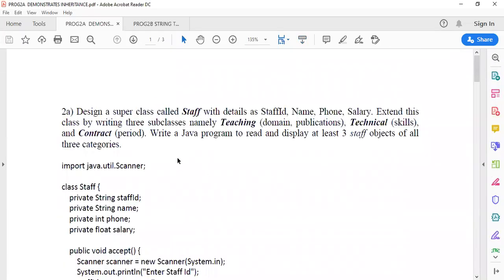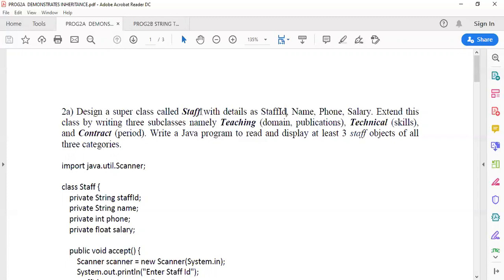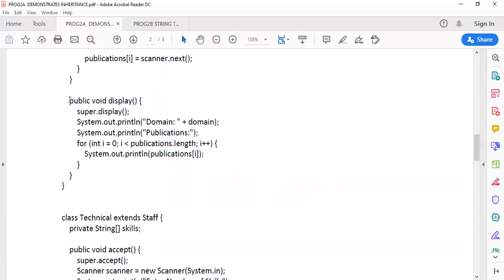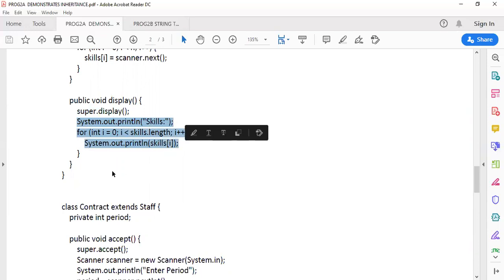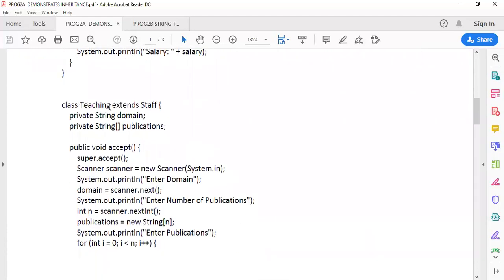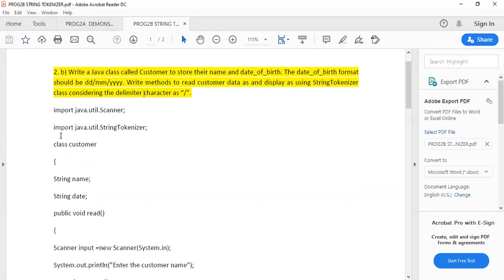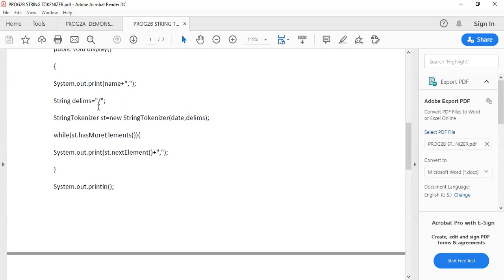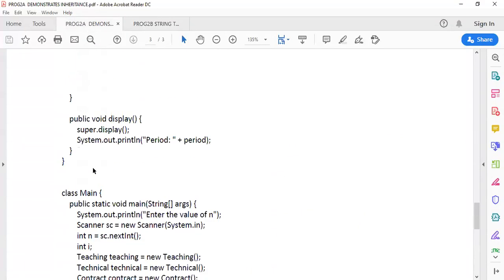18CSL47 PROGRAM 2A AND 2B DETAILED EXPLANATION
18CSL47 PROGRAM 2A AND 2B DETAILED EXPLANATION